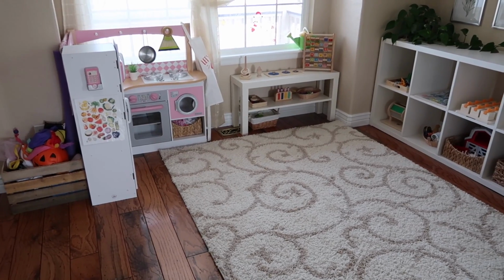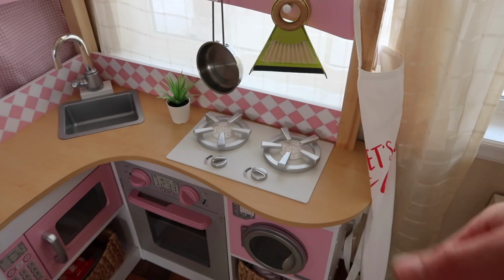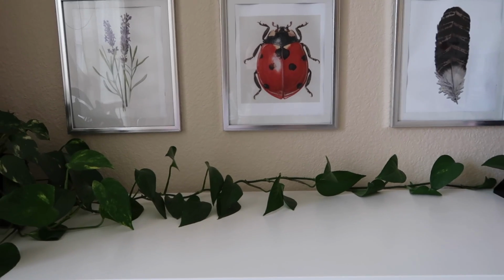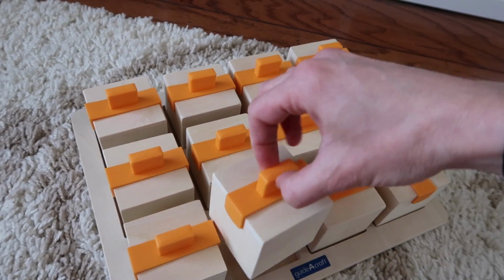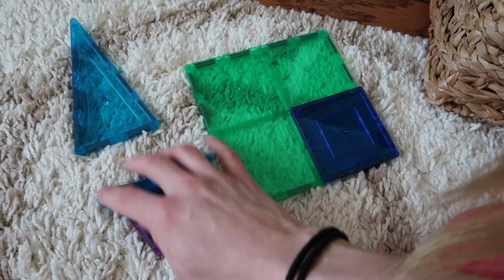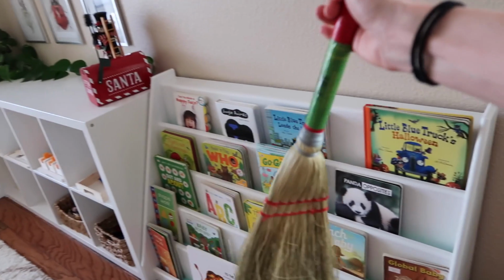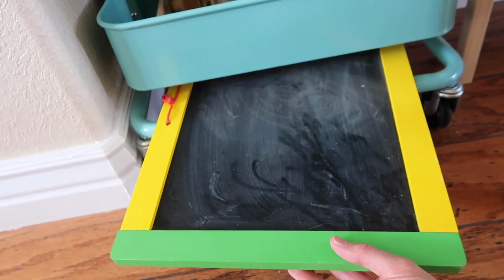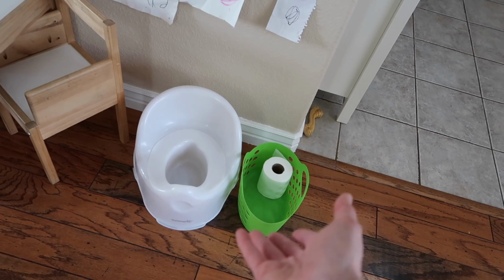MONTESSORI AT HOME: Montessori Playroom Tour (Shared Baby & Toddler!)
MONTESSORI AT HOME: MONTESSORI PLAYROOM TOUR (SHARED BABY & TODDLER!)  //  Discover ideas for how to organize a shared Montessori playroom area, as Ashley gives a detailed tour of her 2.5 year old toddler's and 8 month old baby's shared space.

READ my new book “The Montessori Home: Create a Space for Your Child to Thrive”

//IN THIS VIDEO:
○ PEEKABOO SOUND BOXES
○ ALL OTHER MONTESSORI TOYS & FURNITURE IN THIS VIDEO

//RECOMMENDED READING:
○ My *NEW* Book "The Montessori Home"
○ The Joyful Child
○ The Montessori Baby
○ The Montessori Toddler
○ Montessori from the Start
○ How to Raise an Amazing Child the Montessori Way
○ Your Self-Confident Baby
○ How to Talk So Kids Will Listen and Listen So Kids Will Talk
○ Unconditional Parenting

//AUDIO+VIDEO GEAR USED:
○ My Camera
○ Vlogging Lens
○ Sit-down Video Lens
○ Vlogging Tripod
○ Sit-down Video Tripod (similar)
○ Studio Light (similar)